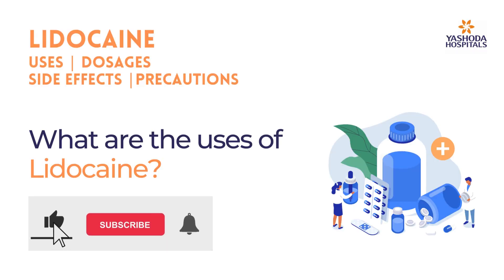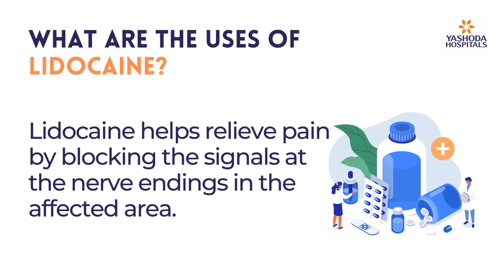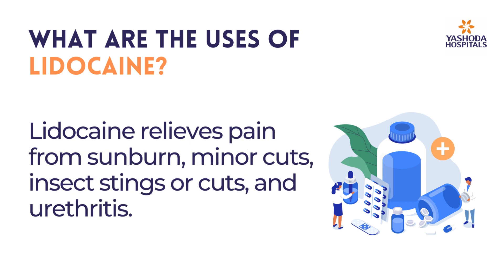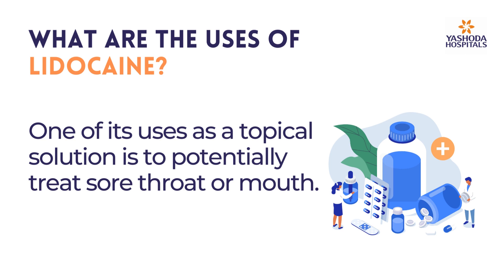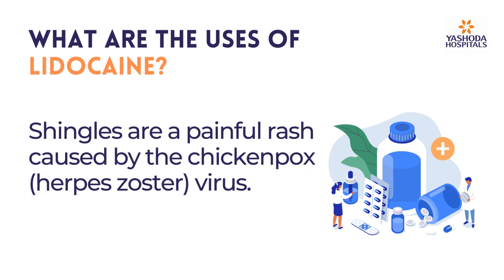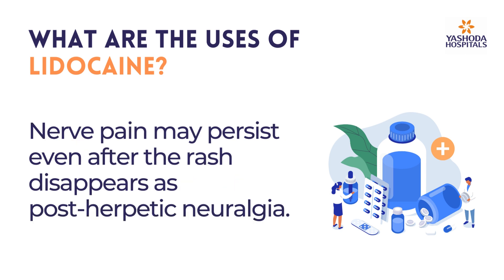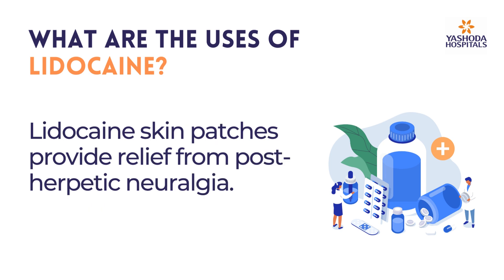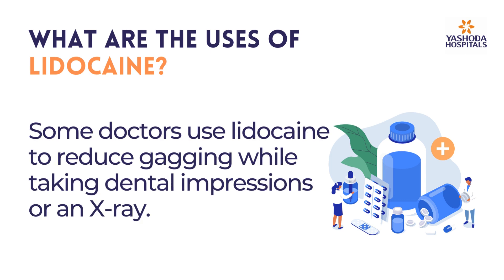What are the uses of Lidocaine?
Lidocaine helps relieve pain by blocking the signals at the nerve endings in the affected area.

Lidocaine relieves pain from sunburn, minor cuts, insect stings or cuts, and urethritis. One of its uses as a topical solution is to potentially treat sore throat or mouth.

Shingles are a painful rash caused by the chickenpox (herpes zoster) virus. Nerve pain may persist even after the rash disappears as post-herpetic neuralgia. Lidocaine skin patches provide relief from post-herpetic neuralgia.

Some doctors use lidocaine to reduce gagging while taking dental impressions or an X-ray.

Lidocaine is available only with a doctor’s prescription.